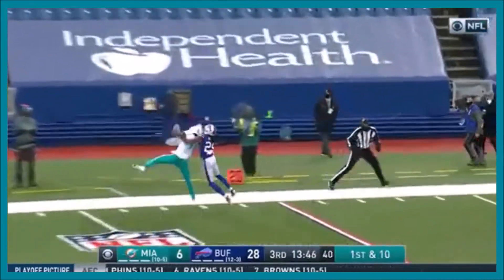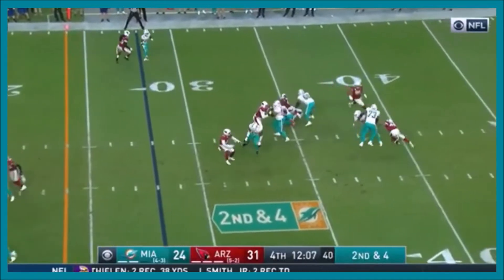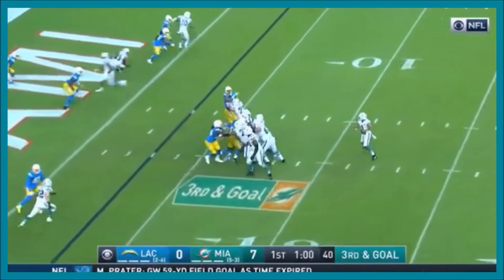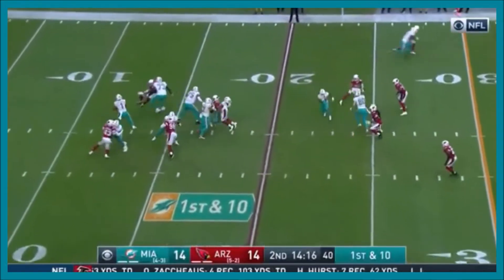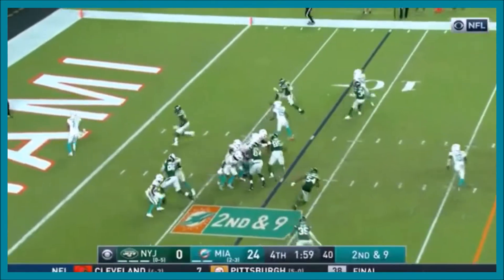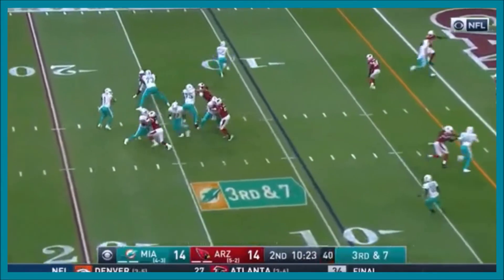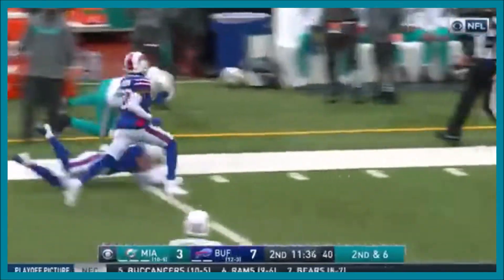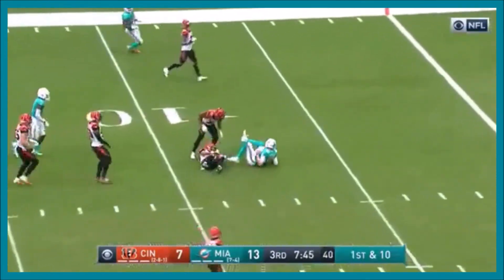MIAMI DOLPHINS: Tua Tagovailoa ᴴᴰ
PLAYER OF THE DAY || MIAMI DOLPHINS || TUA TAGOVAILOA HIGHLIGHTS
1,814 YARDS
11 TOUCHDOWNS
5 INTERCEPTIONS